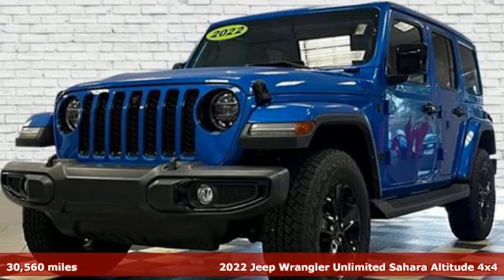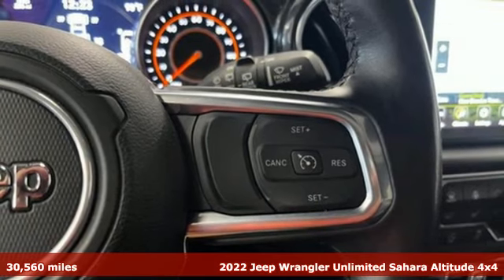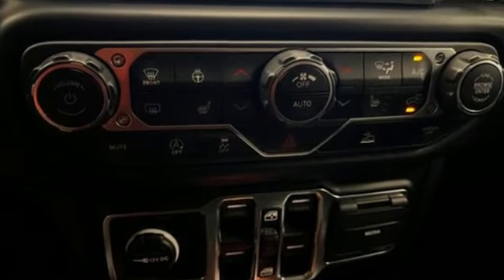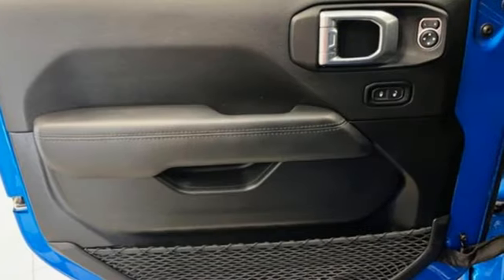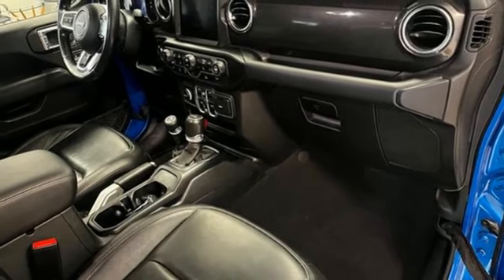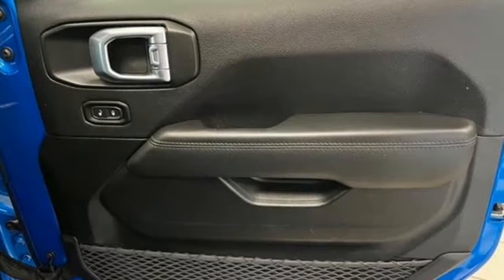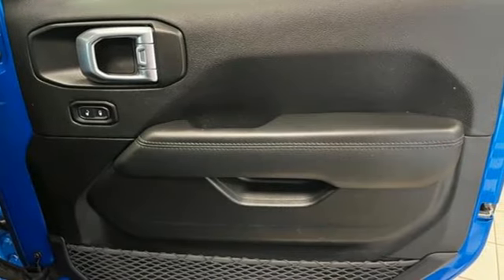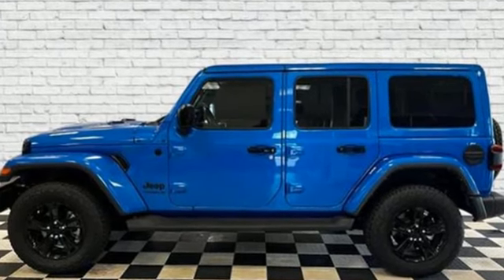Used 2022 Jeep Wrangler Unlimited Brandon FL Lakeland, FL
Year: 2022
Make: Jeep
Model: Wrangler Unlimited
Trim: Sahara Altitude 4x4
Transmission: 8-Speed Automatic
Color: Hydro Blue Pearlcoat
Interior: Black
Mileage: 30560
Stock #: KA4871
VIN: 1C4HJXEG1NW235414

Address:
11020 Causeway Boulevard